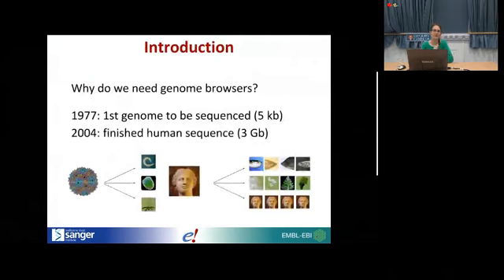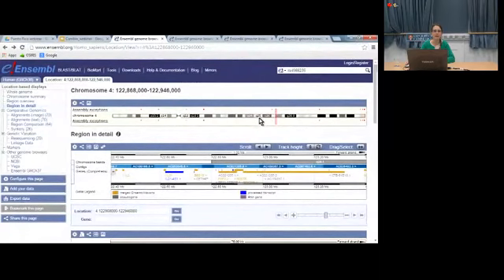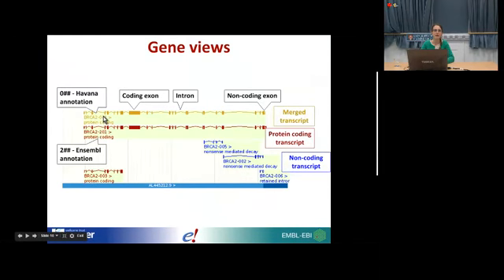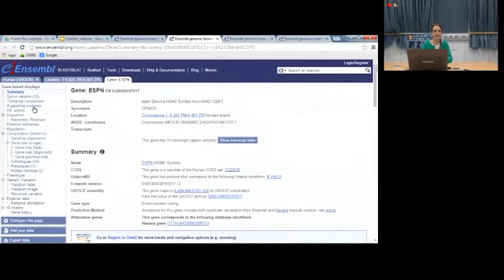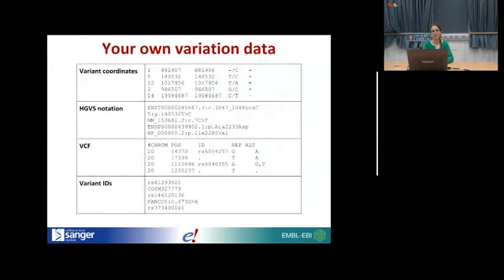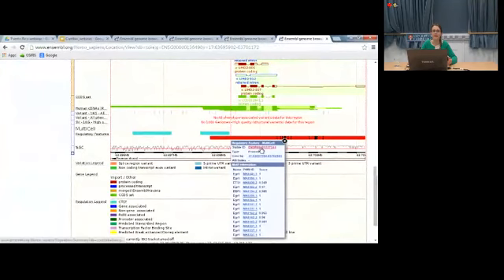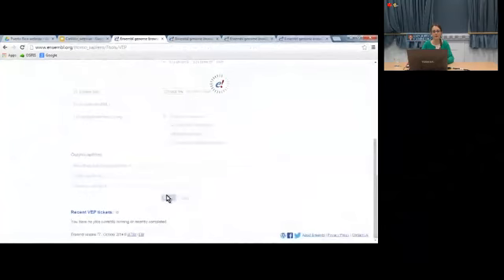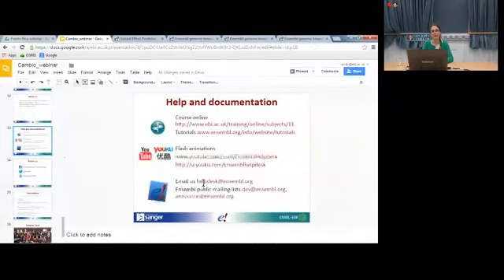Accessing Genomes with Ensembl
Broadcasted from the University of Cambridge video conferencing facility to audience in the Medical Campus of the University of Puerto Rico
Speaker: Emily Perry (Sanger Institute, Ensembl Team)
Original Cambiowebinar date: 13.11.14